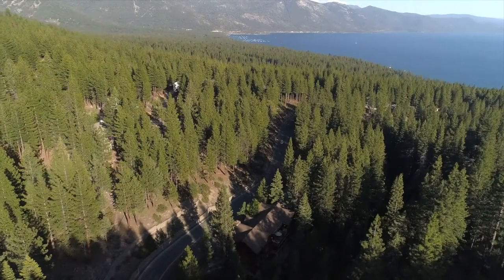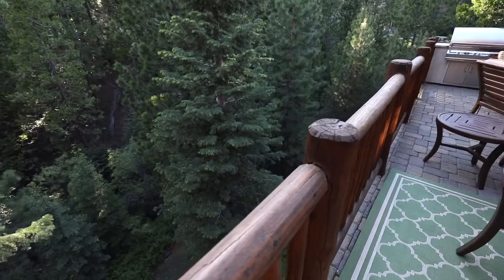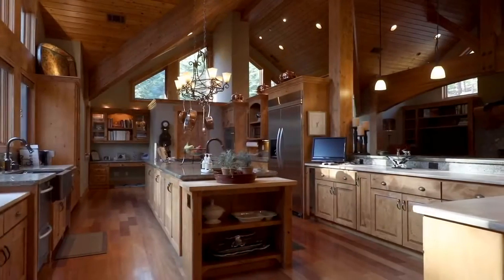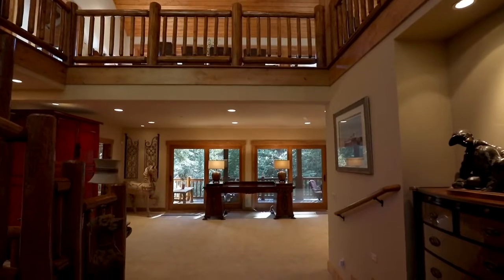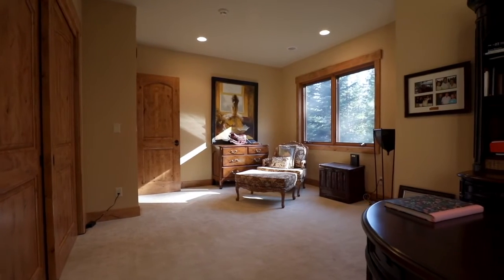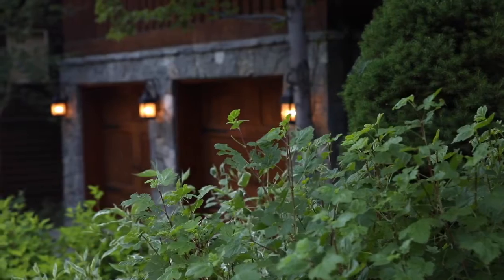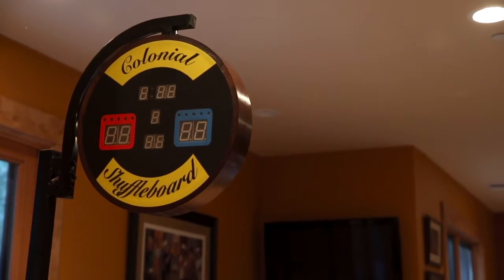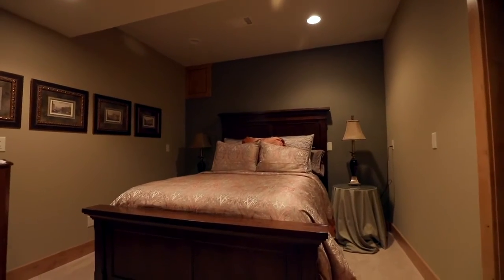🔥New Listing & Under Contract 🔥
📍 623 Tyner Way
Incline Village, NV ~ LAKE TAHOE 🌲

Welcome to this beautiful, top quality, creek-side home! 🌊😃 💕

✔️ Large Gourmet Kitchen - 🥖great for entertaining👩‍🍳
✔️ Year round creek (2nd Creek) right out the back ! 🌊
✔️ Large Master Bed/bath – steam shower🌊, jacuzzi tub, with his & hers walk-in closets
✔️ Media Room
✔️ Office
✔️ 2 Family Rooms
Wrap around bar
Private decks overlooking the creek on all three levels

Attractively Offered at $2,988,000 ✅

5 Bed 🛏
5 ½ 🛁
Large Master Bed/bath – jacuzzi tub, with his & hers walk-in closets
7,402 Square Feet
2 Large Fireplaces 🔥
0.0340 Acres 🌲🌳

Top quality home backing to second creek. Spacious open beamed ceilings throughout living and master bedroom. Gourmet open kitchen perfect for entertaining that Emeril would be proud of. Great sunlight throughout this home with lots of glass. main level features kitchen with wrap around bar, large gas fireplace and two dining areas. Master is on main level overlooking the creek. Spacious master bath with large walk-in closet, steam shower and spa tub. Middle level has 2 bedrooms and an office which could be 6th bedroom. Lower level has spacious two room family room + media room and 2 bedrooms + outside access. This home has level access to a two car garage and entry into a giant mud room laundry. You won't find a larger home in this price range and a superior level of finishes throughout. Tax records show 4,744 living + finished basement of 2,658 for a total of 7,402.

Cheers to the lake life! 🥂

Smith Team Luxury Real Estate
Coldwell Banker Select

M. Trevor Smith (Broker Salesman)
BS.0033753
William H. Gaines III (Broker Salesman)
BS.0145343
April Joy Baker (Luxury Realtor/Salesman)
S.0179776
Amy Marie Smith (Luxury Realtor/Salesman) S.0173420